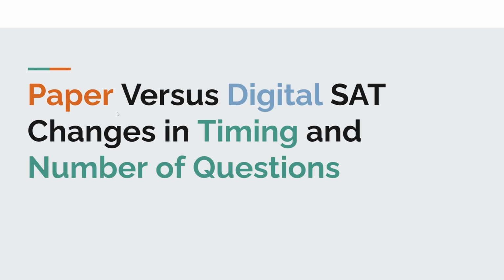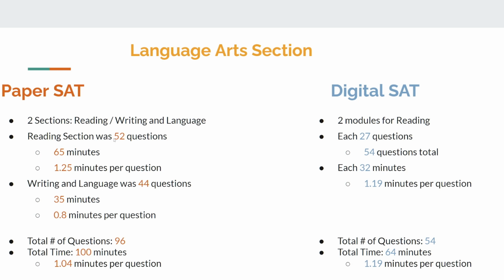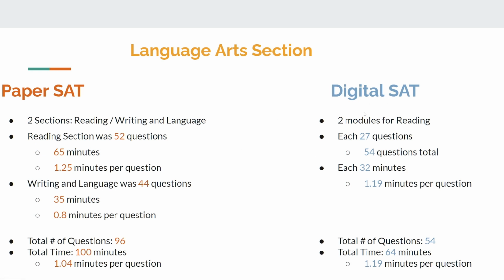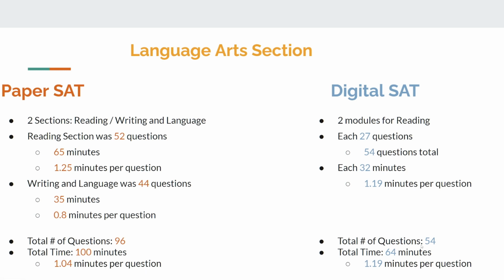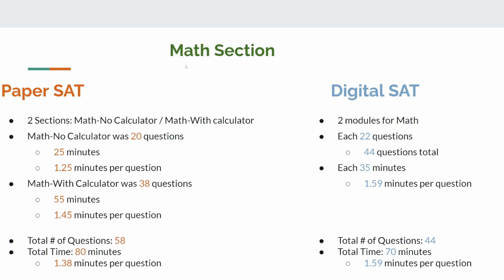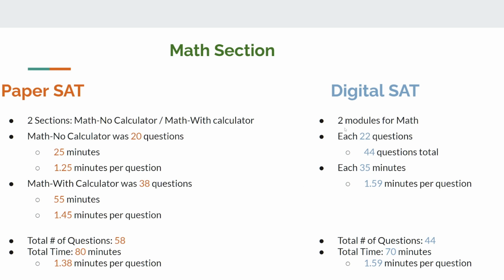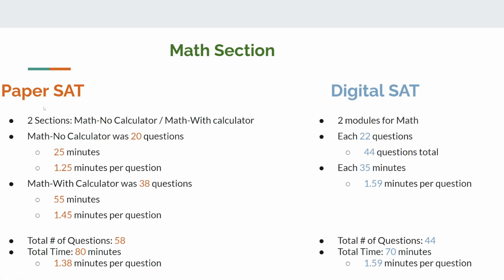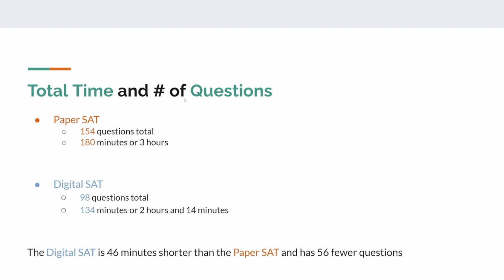Paper Vs. Digital SAT: Timing and Number of Questions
Comparing the Digital SAT to the Paper SAT, focusing on the changes in timing and the number of questions. Overall, the Digital SAT is far shorter than the Paper SAT in both time and in the number of questions.